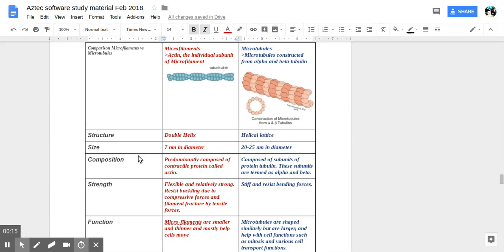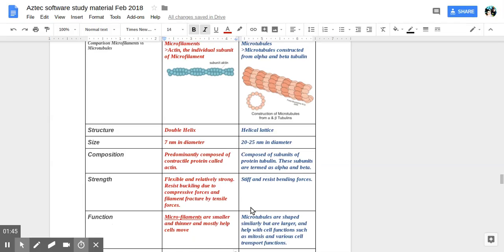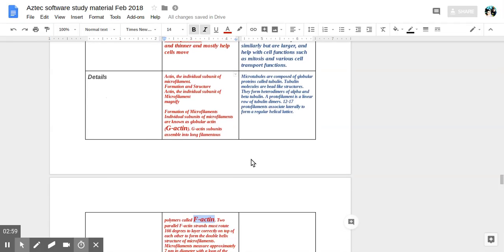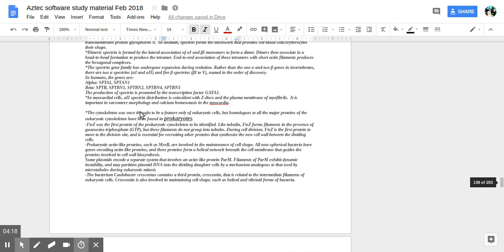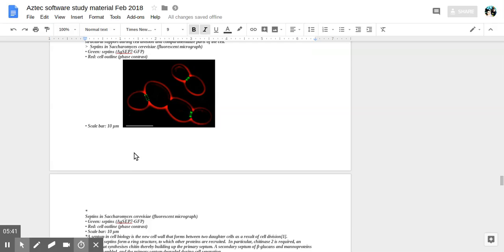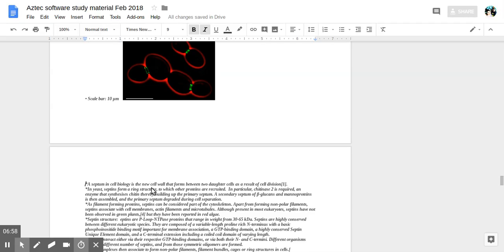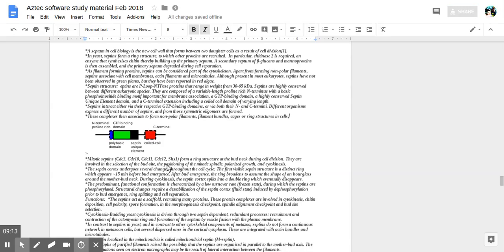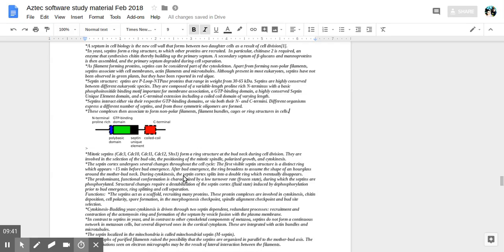Suki Toons Life Science in a Nutshell Study Material m